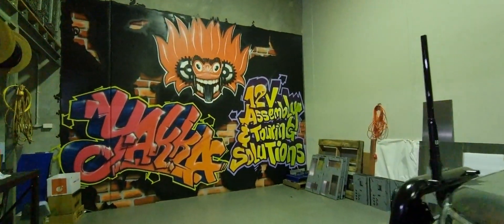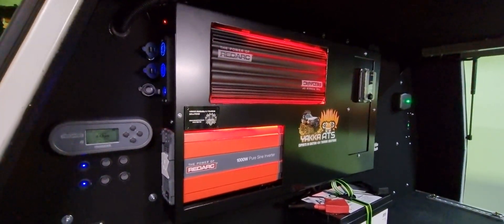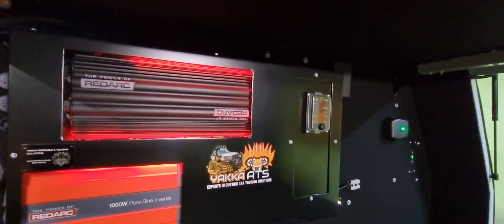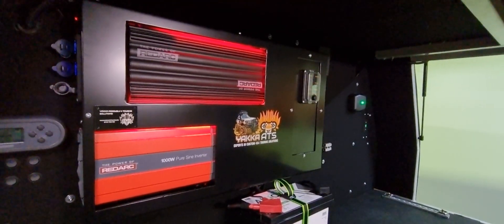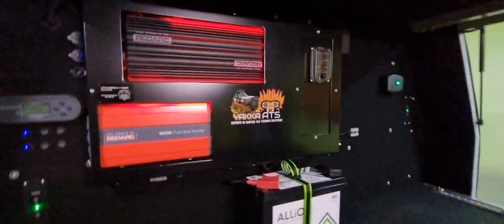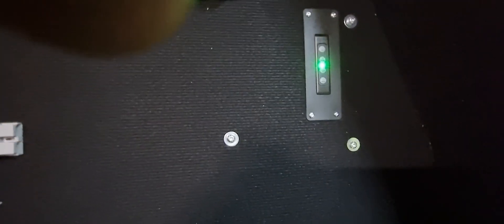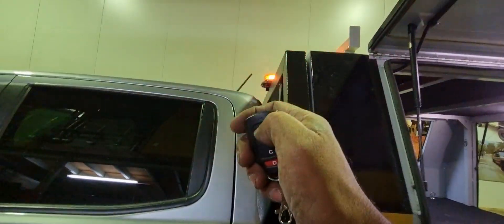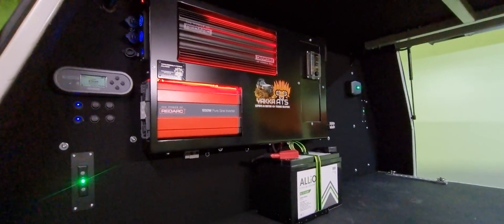Yakka distribution panel with Redarc battery management system install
Another Yakka ATS distribution panel install with Redarc BMS30 and 1000w inverter all powered with ALLION 126AH  Lithium battery and the Hardkorr interior lights